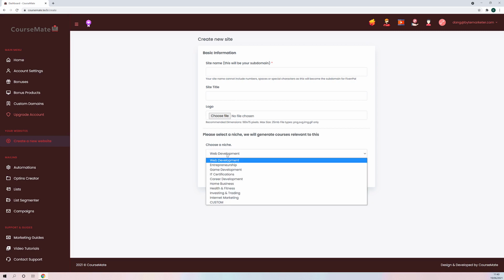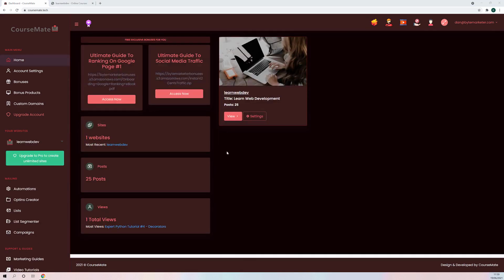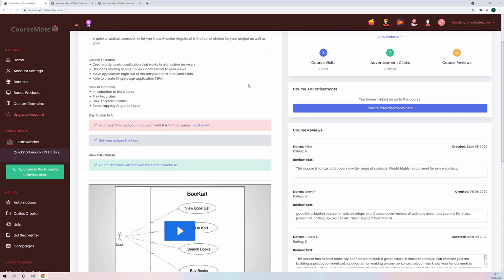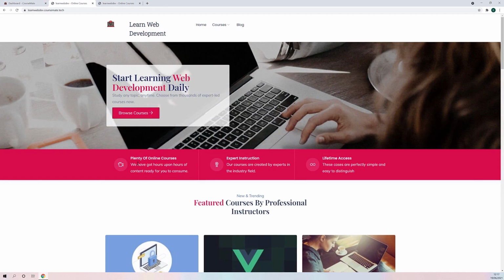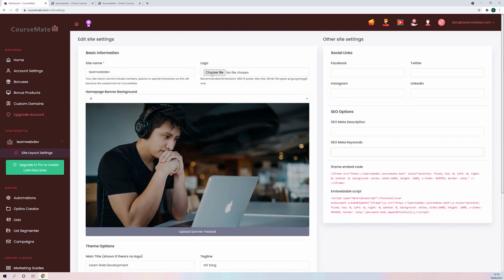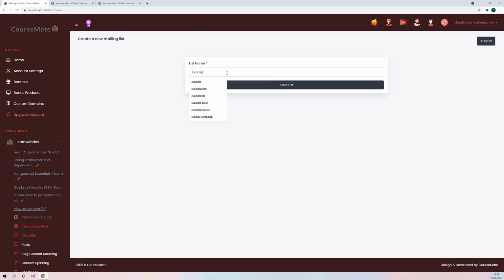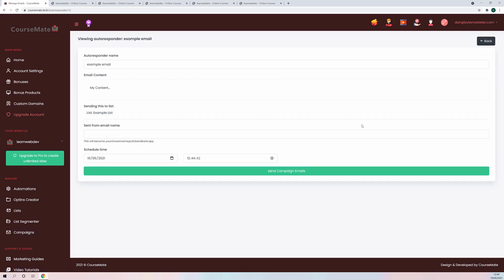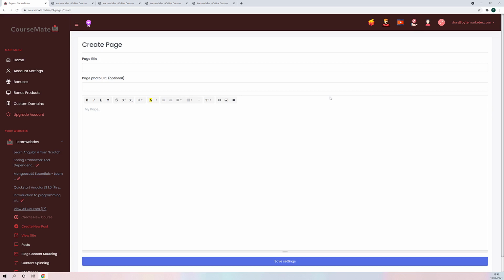Coursemate Review - Coursemate Demo - Coursemate OTO - Coursemate Bonus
Just 1 click to create an e-learning site filled with premium courses, just like Udemy

1 Click "Newbie Friendly" Setup

All you need to do is enter your Udemy affiliate id (don't worry if you don't have you one, signing up as an affiliate is free and easy) then your site is filled with great courses from Udemy all about your chosen niche, complete with previews, info and sample content. Any time your visitor purchases a course you get full credit for the sale.

Get more and more Udemy like courses added to your site each week!

Coursemate will AUTOMATICALLY add new Udemy like courses to your site each week, and if you want to there’s even an option to add your own courses manually too.

Get daily high quality content for your site on total autopilot

You'll get high quality content posted to your site for you in a fully automated blog section all about your chosen niche. You'll never have to make a blog post again! All the content created for you will be all about the news from your chosen niche, complete with images, videos everything your visitors will love!

100% automated Google RANKING for TRAFFIC!

All the blog section content created for you by the software is spun with our in built spinning engine to be 100% original to Google so your sites will rank themselves on Google for automatic free search traffic!

Grow a list too!

Fully integrated with all major autoresponders so you can turn your site visitors into mailing list subscribers.

No manual work needed. It's the simplest software to use ever.

24/7 100% automation!

Once you click the button to setup your site, that's it you are done! The software will work for you every single day forever creating content, adding new Udemy courses each week, and getting you search traffic... all on 100% AUTOPILOT!